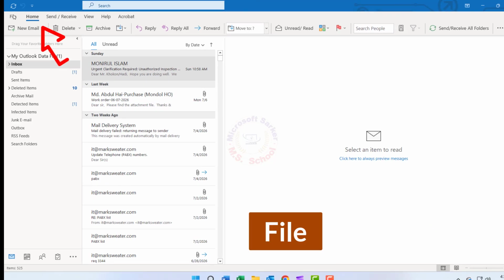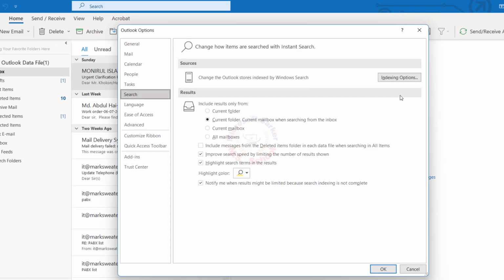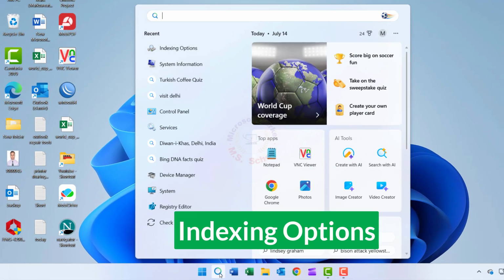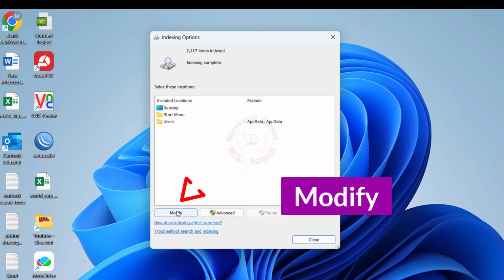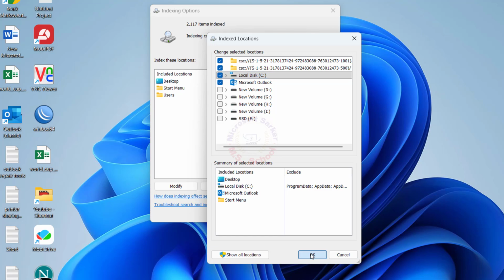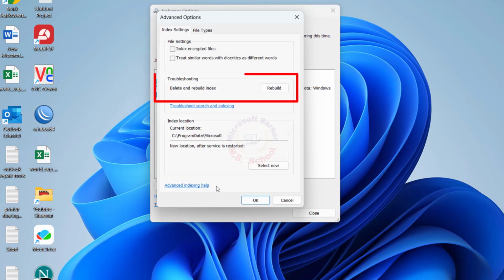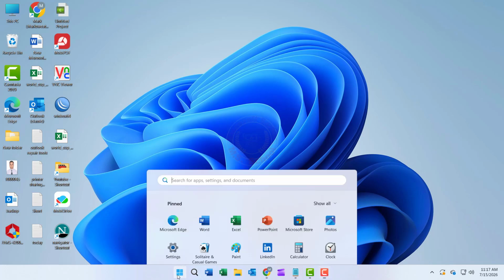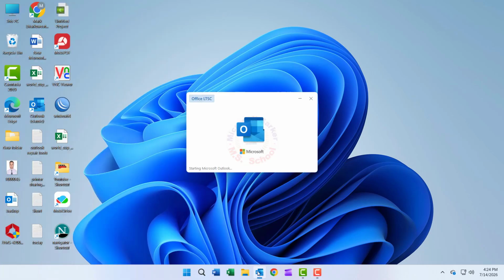How to Fix Search Not Working in Microsoft Outlook [Solved].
How to Fix Search Not Working in Microsoft Outlook.

Hello friends! Today, I will show you how to fix Search Not Working in Microsoft Outlook.

Timestamps:
00:00  Intro
00:14   Search Not Working in Outlook
01:19  Outro

Method-1
1. Go to the File in the top corner on the left side.Go to the options in the bottom-left corner.
2. then click on search option,then click on indexing option , access is denied in indexing

Go to the second way.

Method-2
1. Open the Start menu,  type  In the indexing options and click on indexing options into the search bar.
2. Click Modify and ensure Microsoft Outlook and local disk c is checked, click ok , indexing is progress,
3. Click Advanced, go to the Troubleshooting section, and click Rebuild, Click OK to confirm and leave your computer on while it re-indexes. This can take a while, depending on the size of your mailbox.

additional tagg